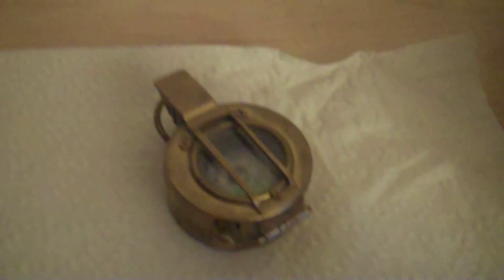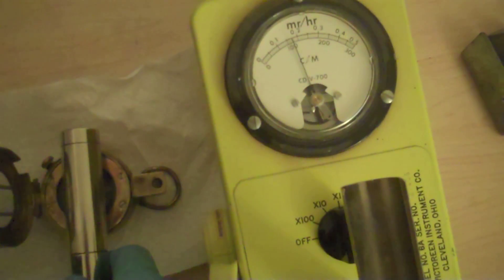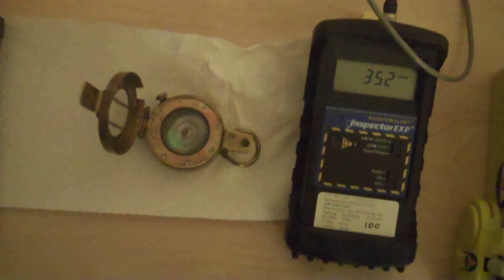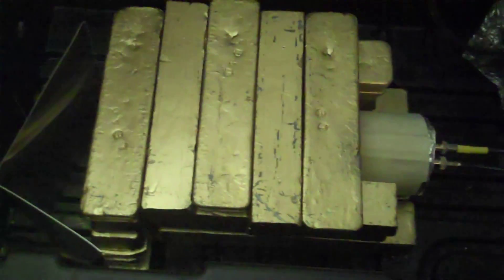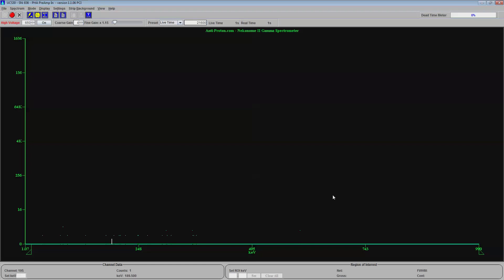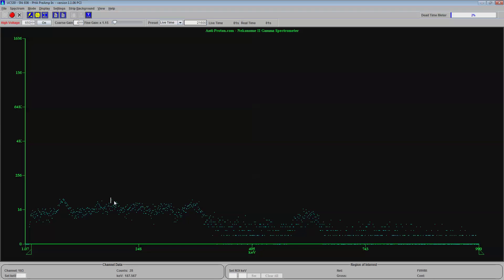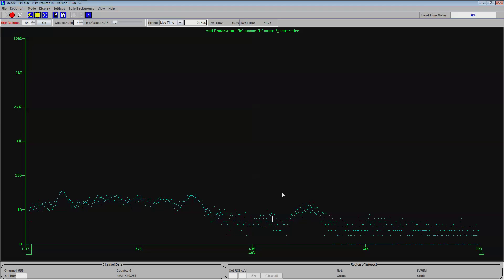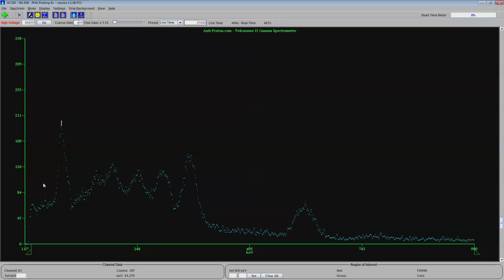The Mystery of the Radioactive Compass - Solved!!!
I first tested my father's house for radioactive objects a few years back with my small CRM-100 Geiger counter. I eyed a small nautical compass many times and tested it over and over. The design nearly reaked of radium... but nothing would show itself...

A week ago I took my powerful Inspector EXP+ Geiger counter to my father's house and again tested things. This time, the powerful Insector revealed a radioactive compass where the CRM-100 had missed it!

I quickly bagged the offending compass and took it home for testing.

These are the tests which followed.

What makes my compass radioactive?